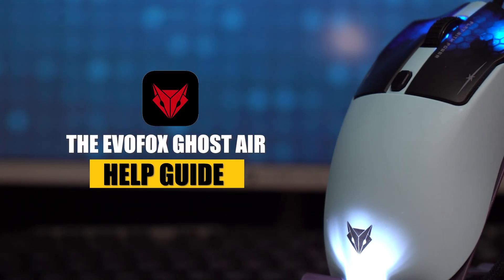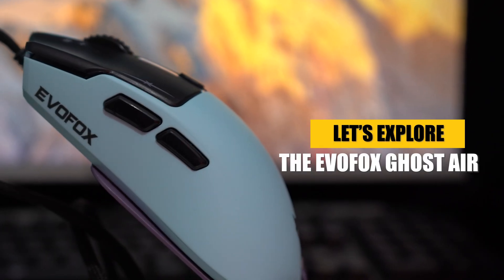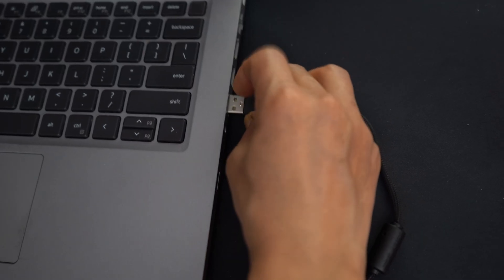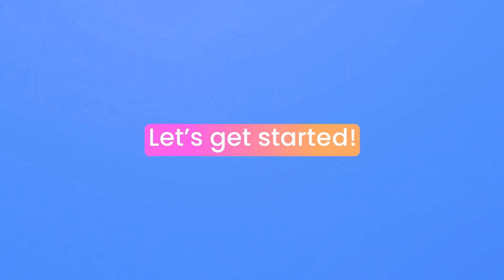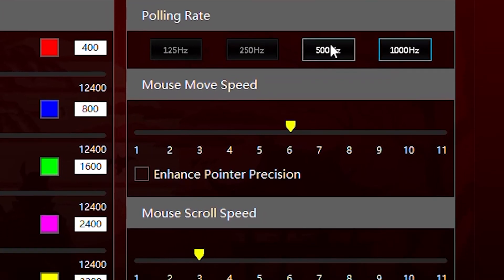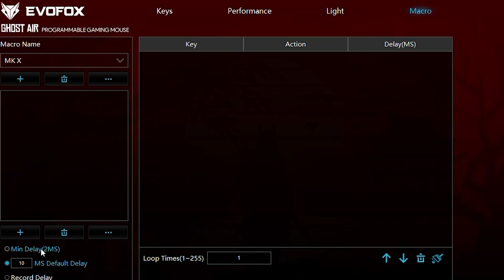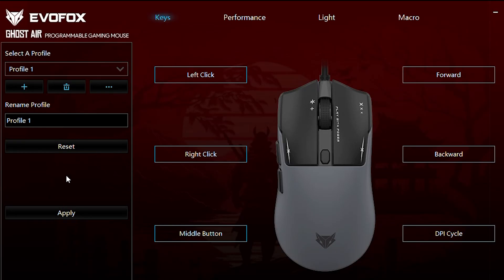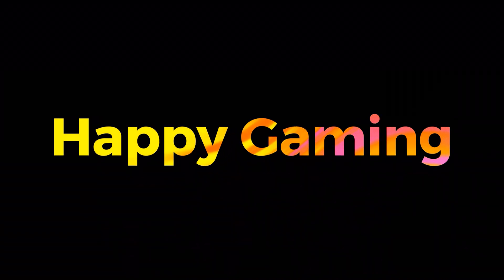Ghost Air Gaming Mouse – Setup Like a Pro 🎯 | Macros, DPI, RGB Customization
You got the speed. Now unlock the full power of your Ghost Air Gaming Mouse. From 12400 DPI aim tuning to RGB domination — this guide covers it all.

🔥 Highlights
⚡ Plug-and-Play Setup
🎨 DPI & RGB Control Walkthrough
🎮 Button Mapping + Macros Explained
🚀 Pro Polling Rate Tweaks
🛠️ Fixing Detection & Lighting Bugs
💻 Works on Windows, Mac & Linux